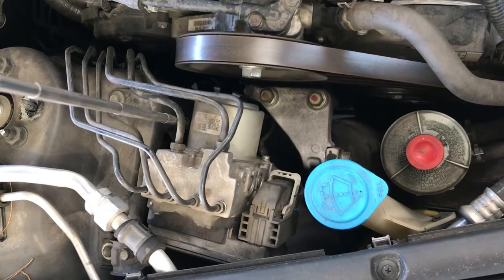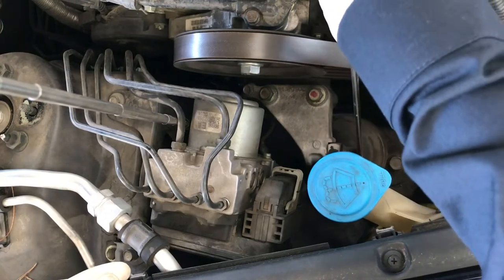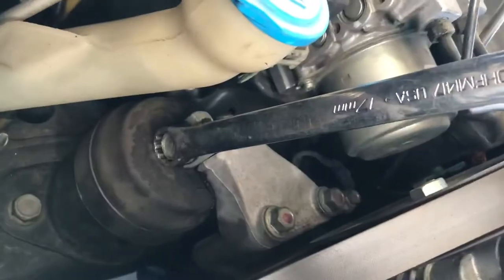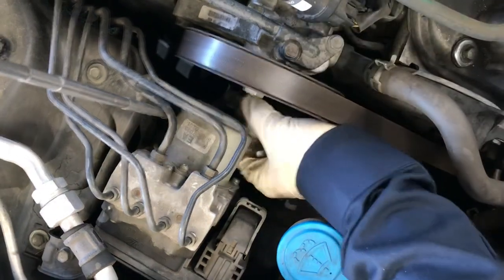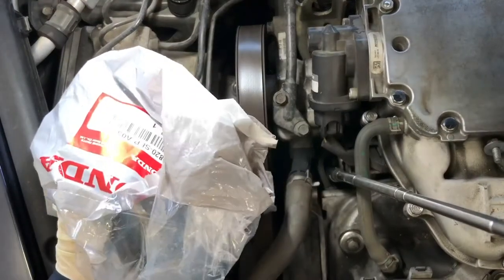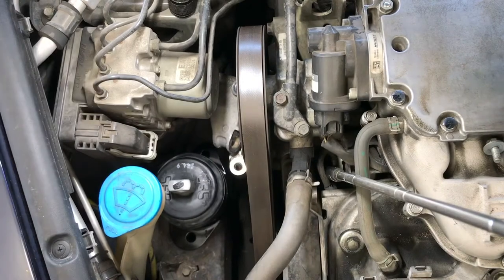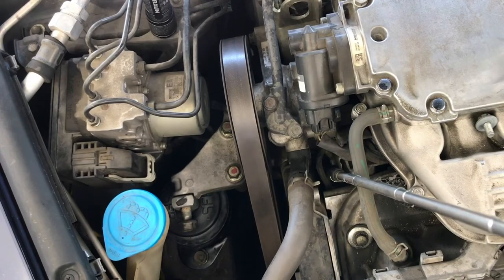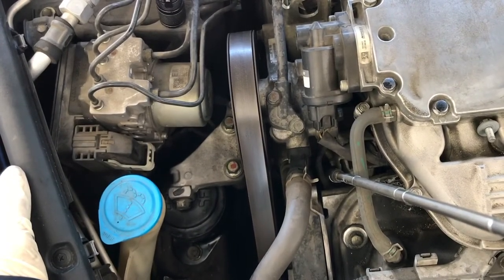Side Motor Mount Replacement - 2004 - 2008 Acura TL. DIY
Side motor mount is broken? collapsed?

- Genuine Acura 50820-SEP-A21 Engine Side Mounting Rubber Assembly
- Milwaukee 2457-20 M12 Cordless 3/8" Ratchet wrench
- Milwaukee 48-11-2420 M12 REDLITHIUM 2.0 Compact Battery Pack
- Milwaukee Genuine OEM 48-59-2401 M12 Lithium Ion 12 Volt Battery Charge
- In case you need pocket flashlight - bright for the small size

This video shows you how to replace the side motor mount on your 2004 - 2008 Acura TL
I will answer it to my best knowledge if I can.

This DIY video is for demonstration purposes only. Do the work at your own risk. I do not hold any responsibility for any damages or incident during the work.